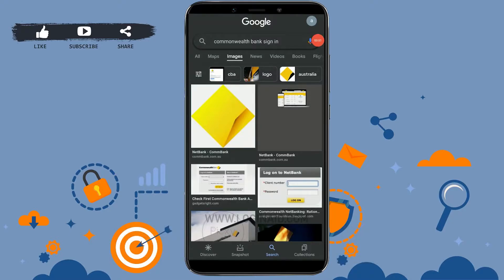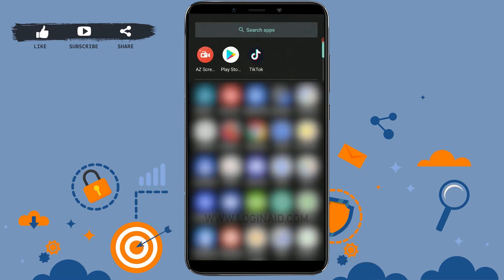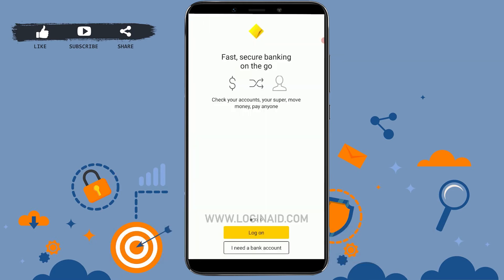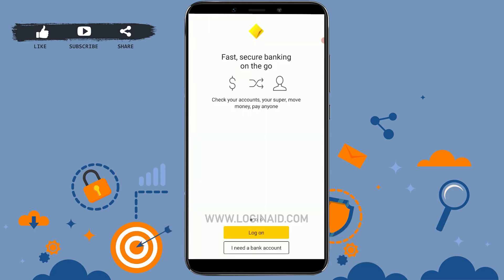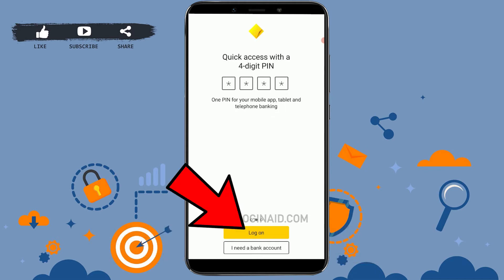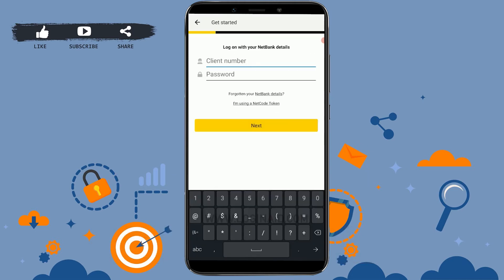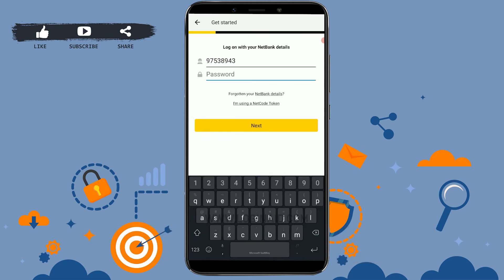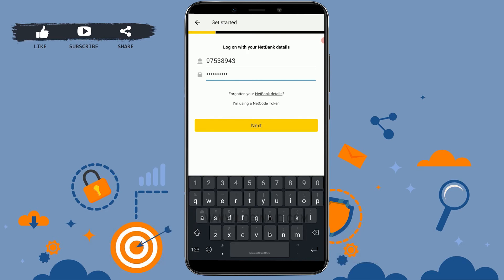Commonwealth Bank Mobile Banking Login 2021 | CommBank Mobile App Sign In Help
Watch this video till the end to let know on how you can sign in into the Commonwealth Bank Mobile Banking App in a easy steps.
1. Open application.
2. At homepage, tap on ‘Log On’.
3. Provide Client Number and Password.
4. Tap on ‘Sign In’.
You will be logged in into the mobile banking account of yours on Common Wealth Bank.